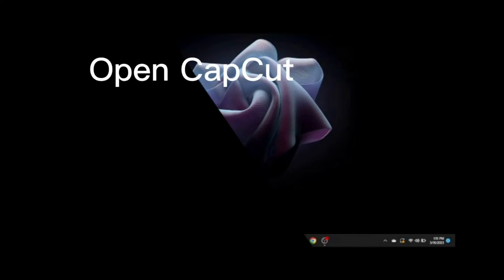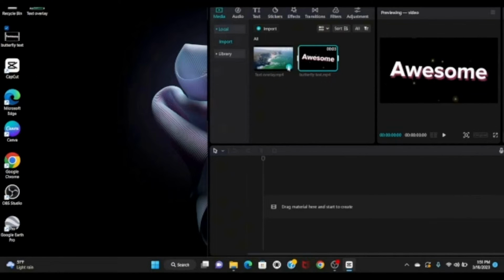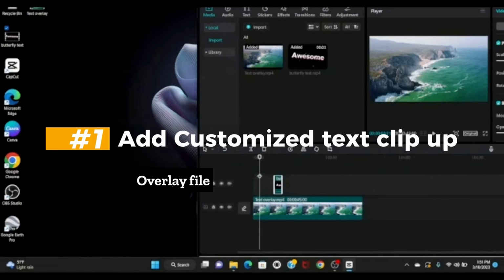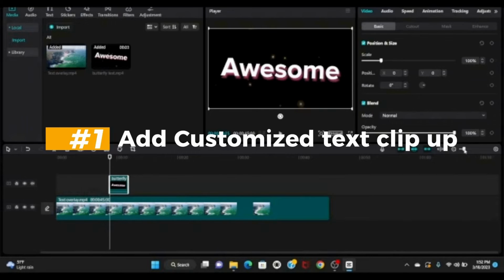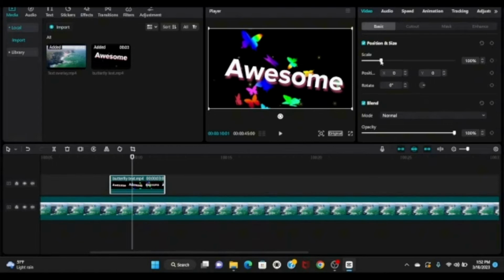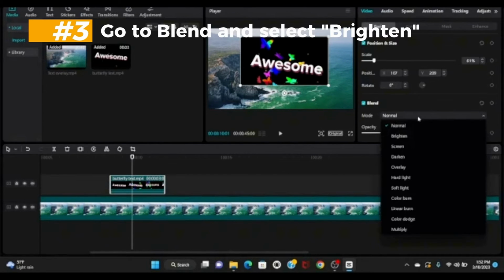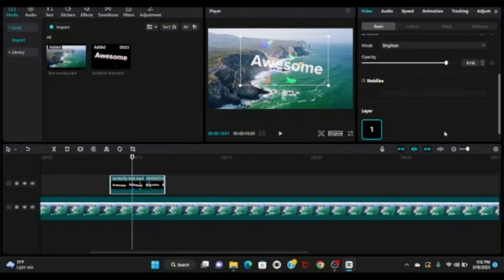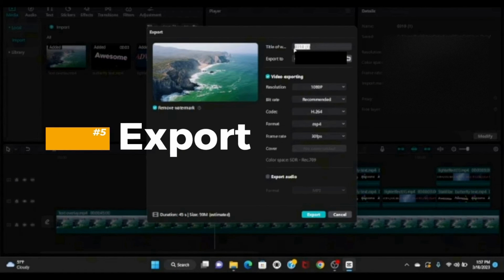How To Add Overlay File ( Customized Text) on CapCut PC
In this tutorial , I will show how to add customized text file as an overlay file step by step.
You need to add overlay customized text file and use blend to make this file as transparent background, If you want to make this text duration long in your video , you just need to copy the file. Last, You need to export the file.
TimeStamps:
0:00 Intro
0:49 How to Add Overlay file
1:17 How to Scale Overlay file
1:30 How to make transparent Background
1:50 How to Copy overlay file
2:02 Export